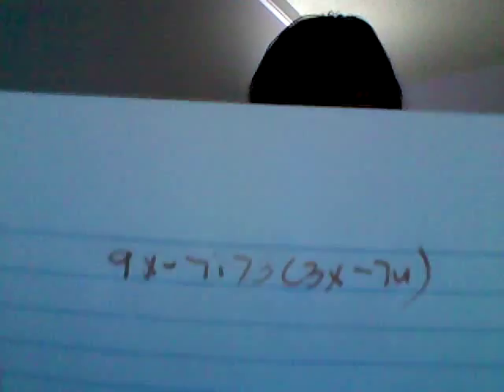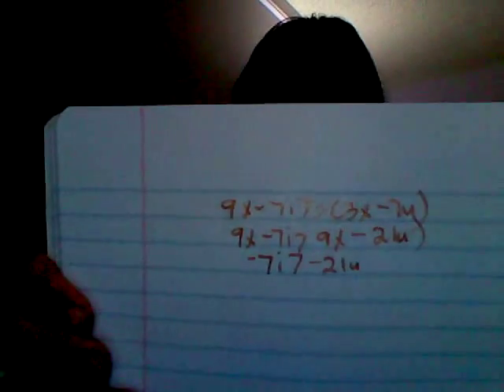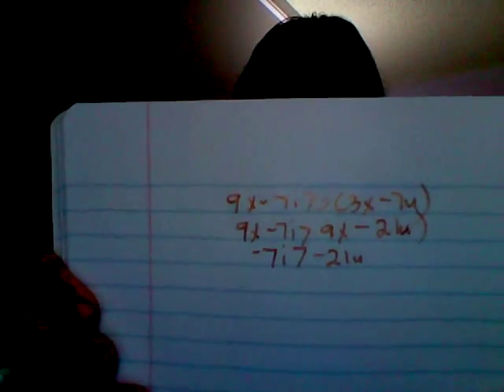9x-7i]3(3x-7u)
This is emem trying to be a math teacher. what a Epic Failure!